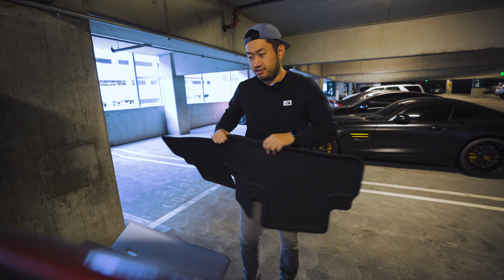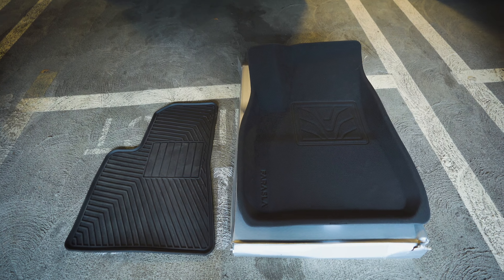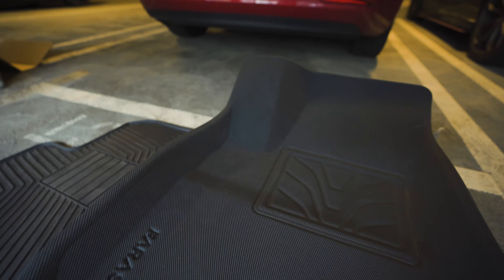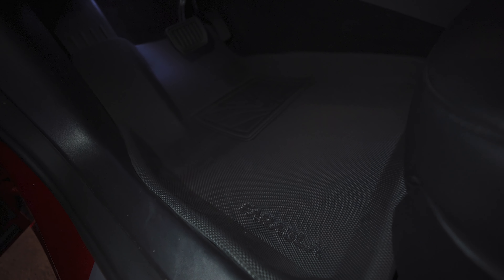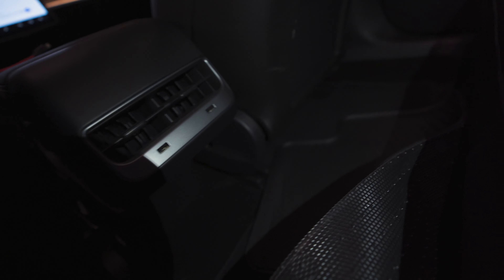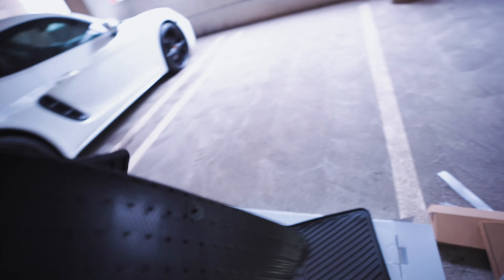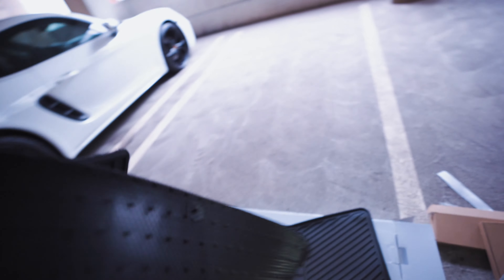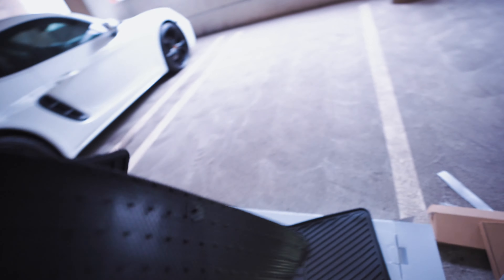Which All Weather Floor Mats are the BEST? | 2020 Tesla Model 3